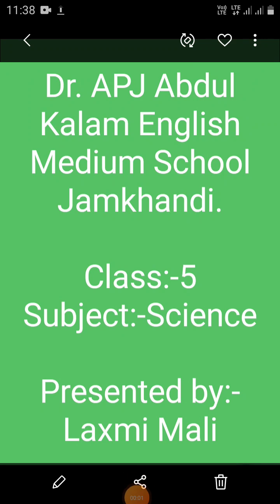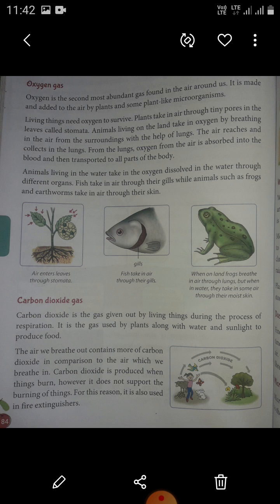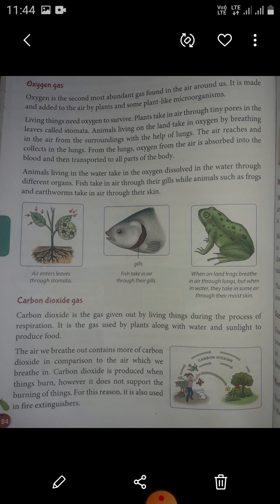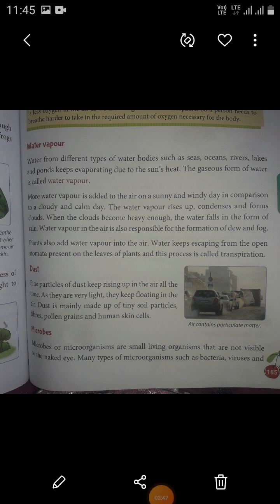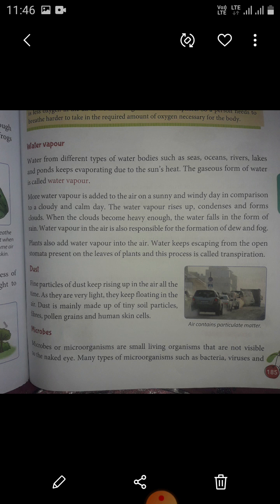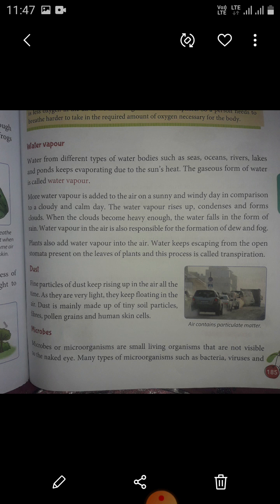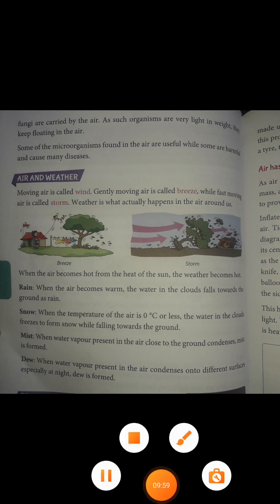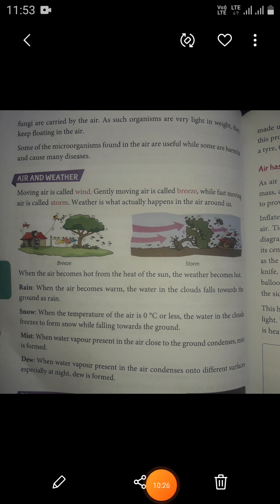V SCIENCE WEDNESDAY